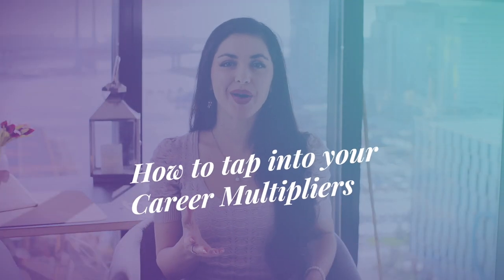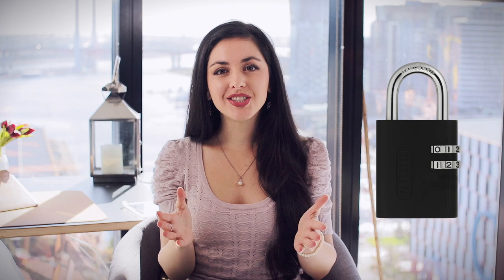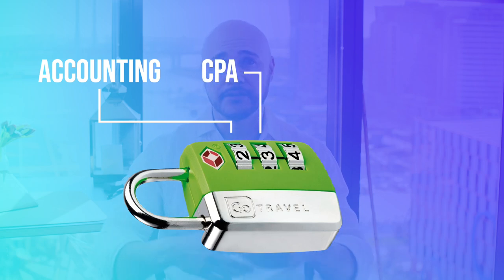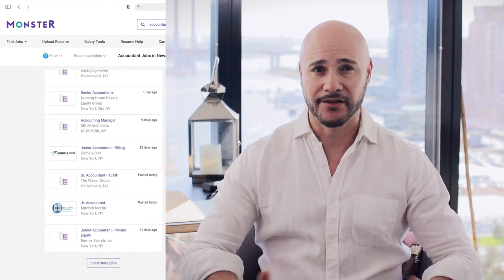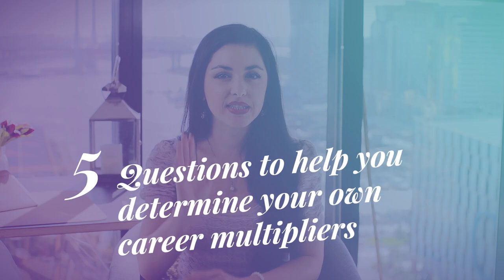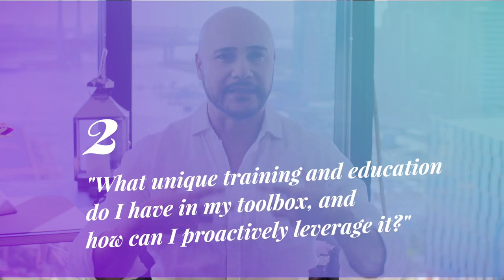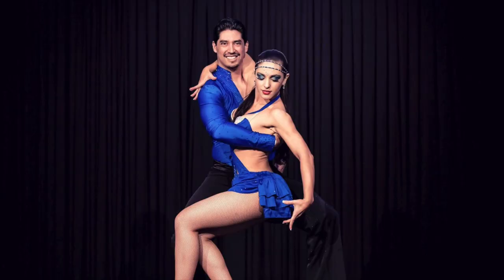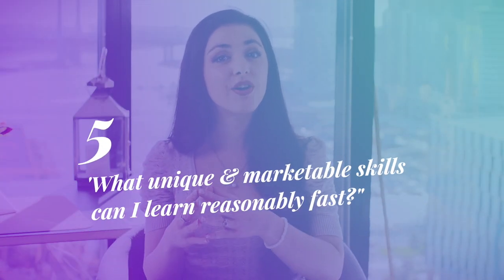Fast-track your Career - with the Power of Career Multipliers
In this video we’re going to share with you how this little known strategy of tapping into ‘career multipliers’ could significantly accelerate your career advancement, improve your employability and increase your earning capacity.

We take you through the 5 most effective questions to help you determine your own career multipliers and to get you thinking about how to create your unique career combination lock to differentiate and elevate your value proposition.

Timestamps

0:00 - Intro
0:31 - What the video is about
0:56 - What are Career Multipliers?
2:26 - How Warren Buffet used his Career Multipliers
3:41 - 5 Questions to help you determine your own Career Multipliers
3:53 - Q1: "What experiences have I had outside of what’s typical in my field?"
4:11 - Q2: "What unique training and education do I have..?"
4:52 - Q3: "What hobbies, interests and life experience could give me a unique edge?"
5:16 - Q4: "What are the gaps in my field?"
5:45 - Q5: What unique and marketable skills can I learn reasonably fast?

Watch the video to understand how your answers to these questions can help propel your career advancement.

In the comments, let us know what you think of the video!